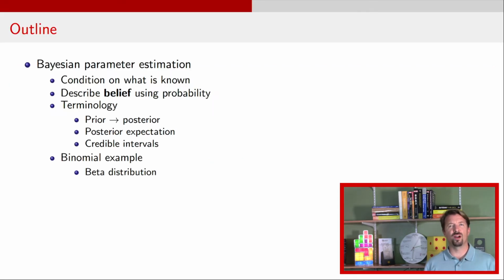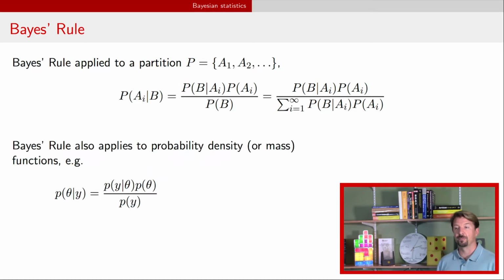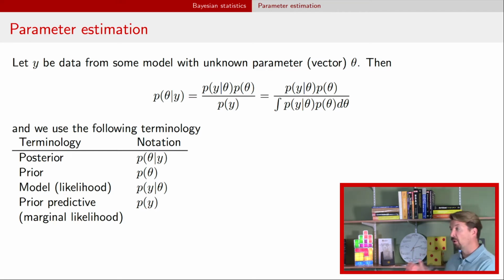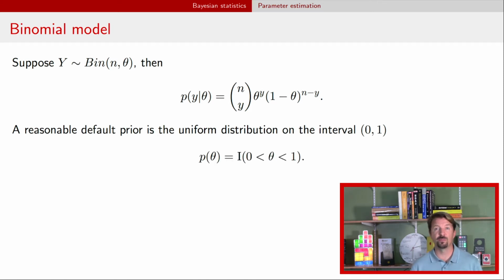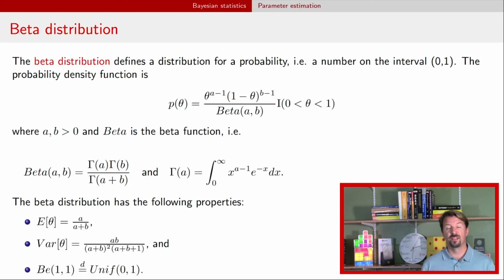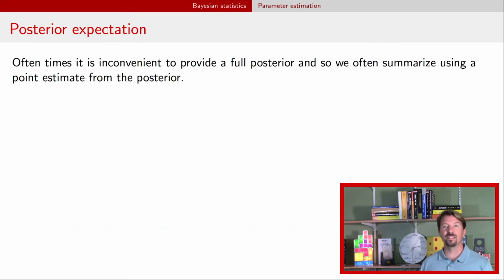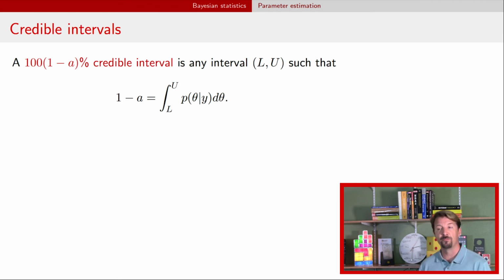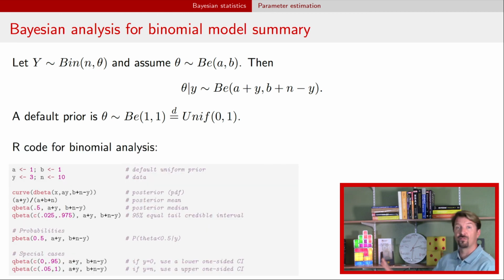I3 Bayesian parameter estimation with a binomial model example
Bayesian statistics uses Bayes' Rule to make decisions. In the context of a parametric model, parameters are updated from the prior using data to obtain the posterior using Bayes' Rule. From this posterior, Bayes' estimators and credible intervals can be obtained. The video discusses the posterior expectation and equal-tail credible intervals. As an example throughout, the video uses a binomial model with a uniform prior on the probability of success. The posterior is shown (but not derived) to be a beta distribution. A brief detour to discuss the beta distribution ensures. R code is provided to perform all of the Bayesian analyses for binomial data.

00:58 - Bayesian statistician
02:24 - Bayes' Rule
04:54 - Bayesian parameter estimation
07:10 - Bayesian notation
08:10 - Binomial model
10:53 - Beta distribution
12:52 - Beta densities
13:42 - Binomial example
15:09 - Posterior density
16:03 - Posterior expectation
17:44 - Credible intervals
19:37 - Credible interval visualization
20:05 - Summary
20:46 - Bayesian analysis for binomial model summary

Galton Board
Jumbo penny
Jumbo quarter: ??